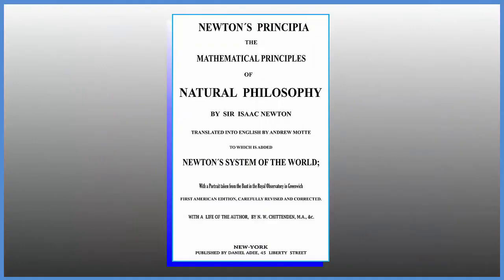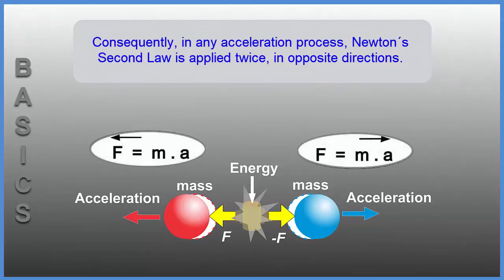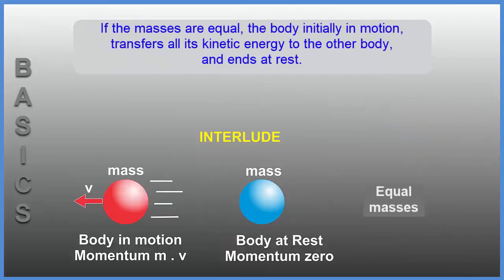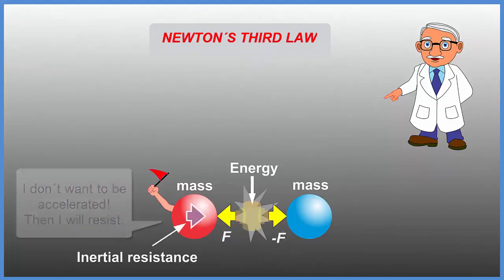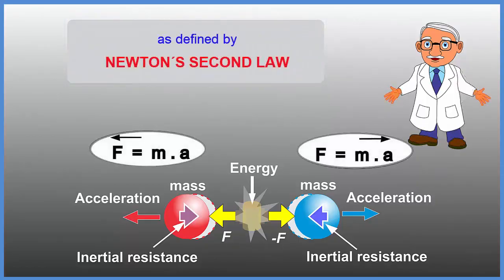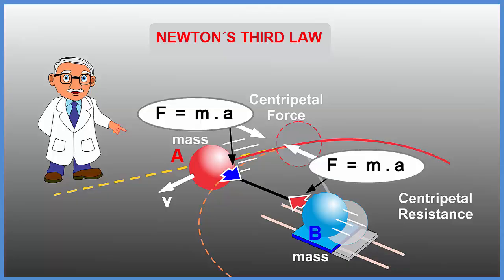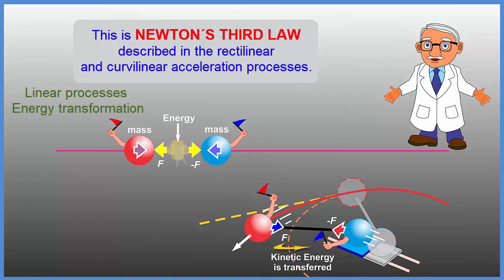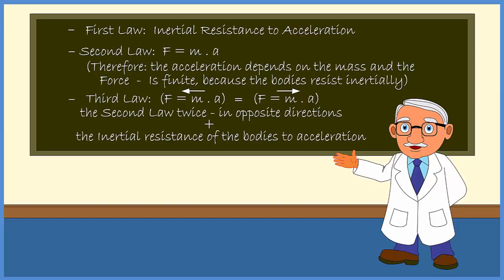The Role of Inertia in Newton´s Third Law